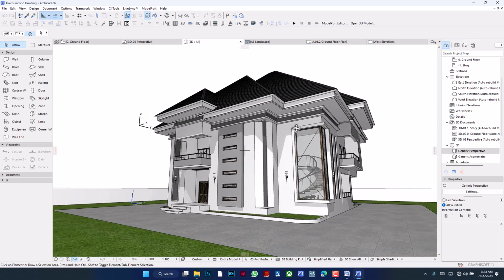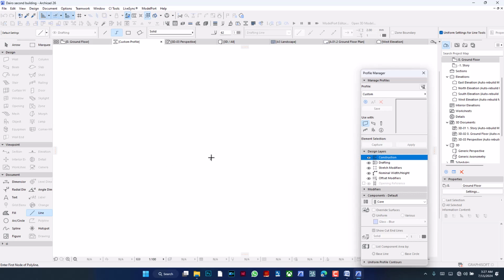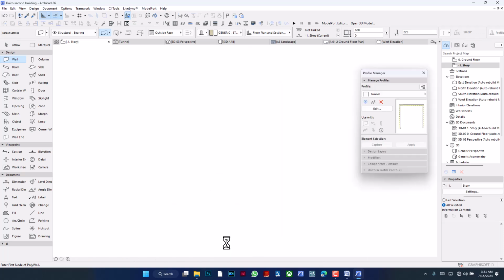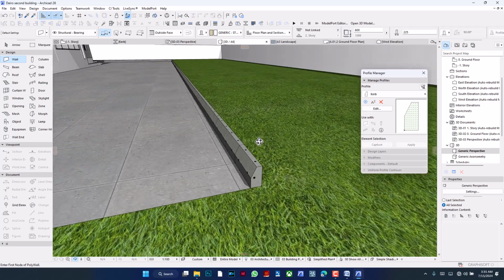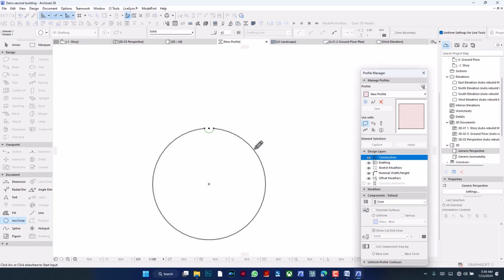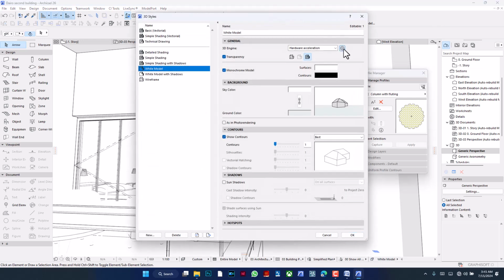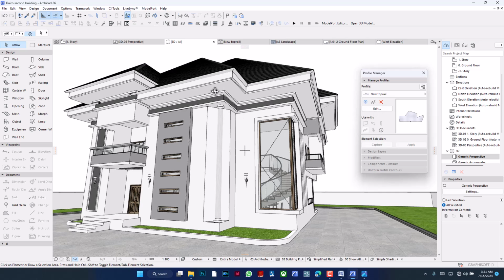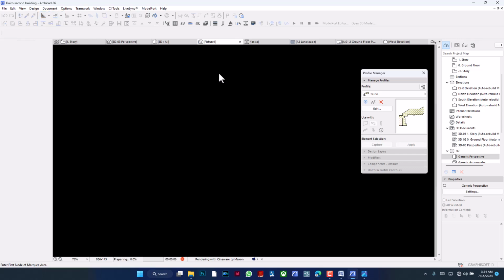How to use Complex Profiles on Archicad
This video introduces us to the use of the complex profile tool on Archicad. There will be a part 2 soon. I hope you enjoy.

If you want a video made based on any topic in Archicad, join the group in the link below and make your request.